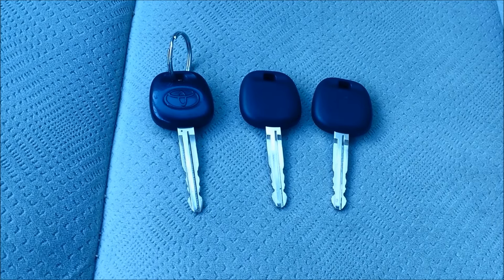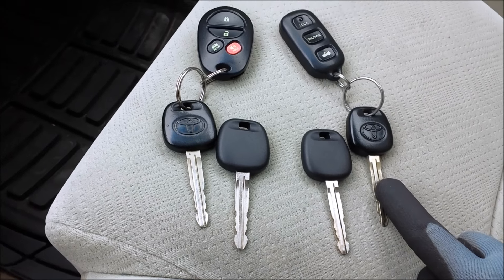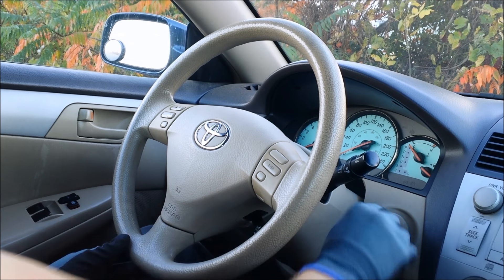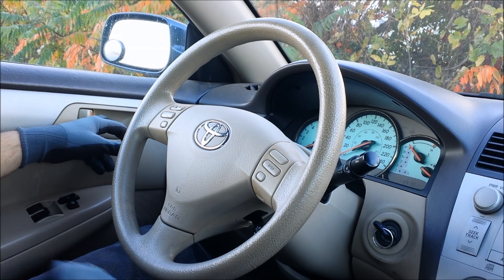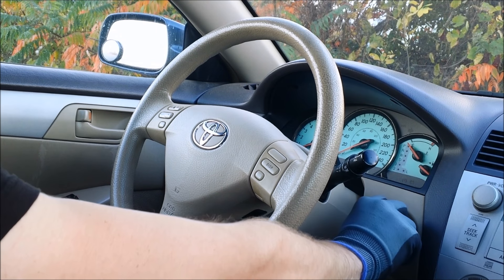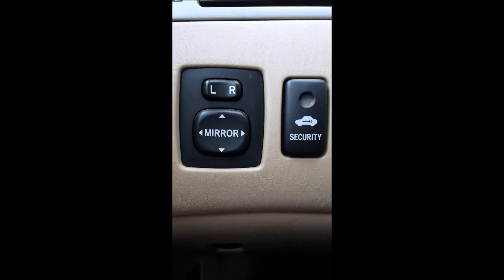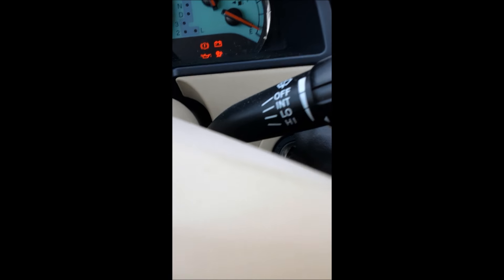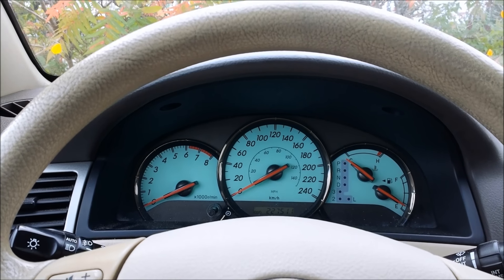How To Program New Chip Key For Your Toyota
In this video I show you how to program new transponder or chip key for your Toyota.

Follow this quick step by step tutorial showing you how to program blank chip keys for Toyota vehicles.

You can buy these generic keys online, I purchased both keys on ebay for 12$ + shipping

You can get these keys cut by a local locksmith for about 5$

*Before buying verify if you have a toyota dot key or not, if you do make sure you purchase a 4D chip key or check compatibility with the seller. (This can be found on my master key at 00.07seconds.)*

This procedure works for: Toyota 4Runner
                                               Toyota Avalon
                                               Toyota Camry
                                               Toyota Celica
                                               Toyota Corolla
                                               Toyota Highlander
                                               Toyota Matrix
                                               Toyota Solara

Cost: 4D Toyota Chip Keys 17$, Locksmith 5$